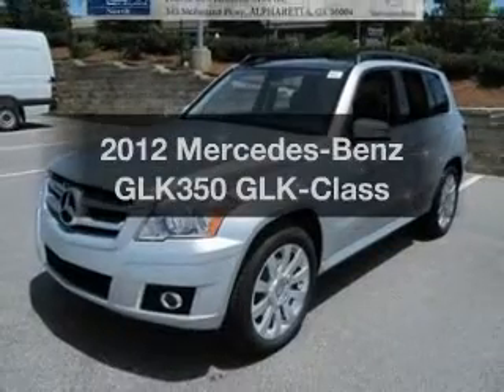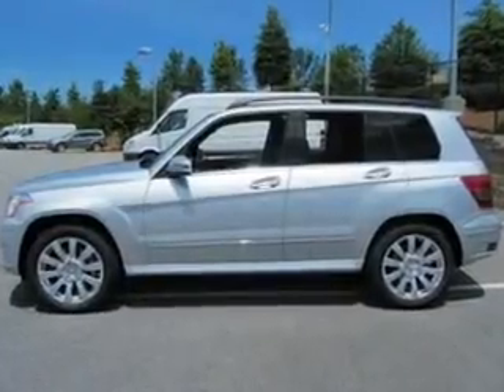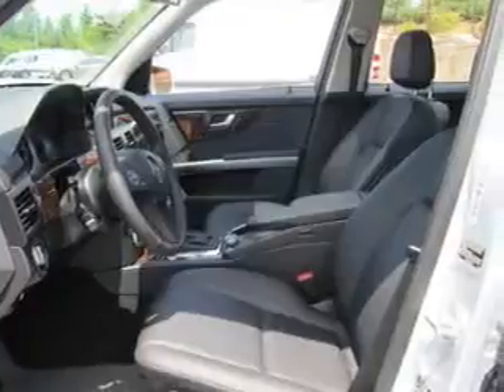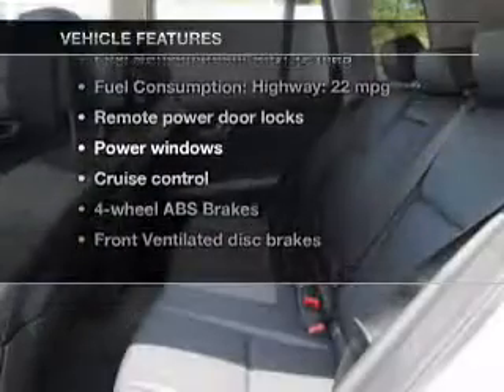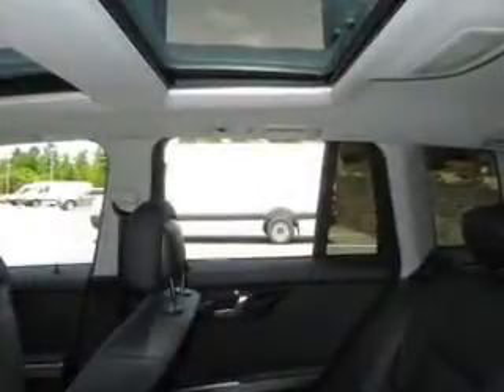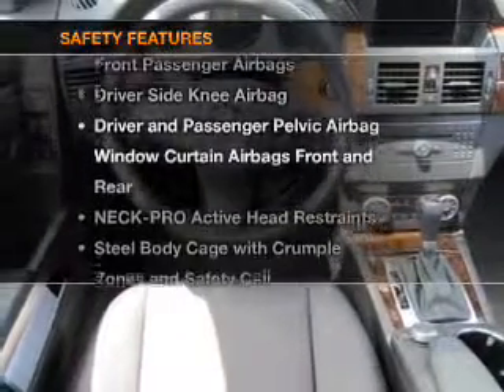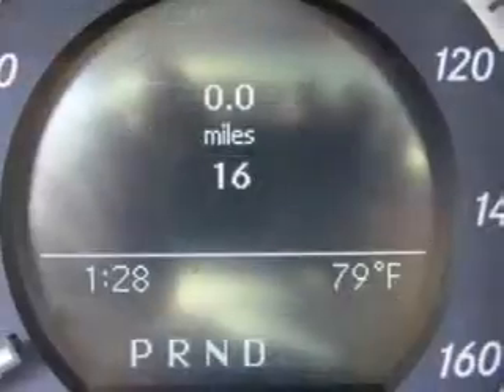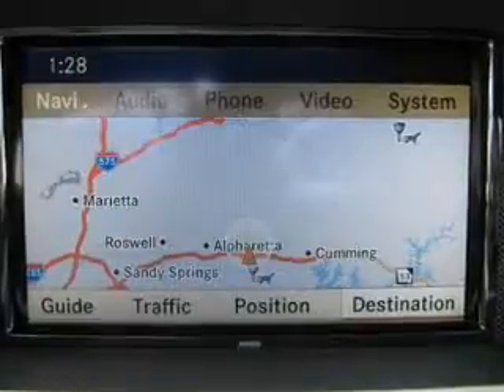2012 Mercedes-Benz GLK350 - Atlanta GA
Year: 2012
Make: Mercedes-Benz
Model: GLK350
Trim: GLK-Class
Engine: Petrol
Transmission: Automatic
Color: Iridium Silver
Mileage: 14
Address:
345 McFarland Parkway